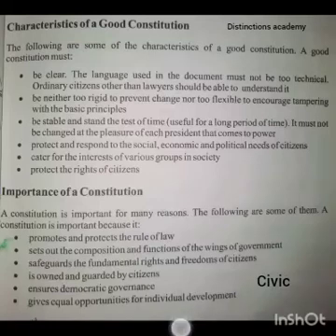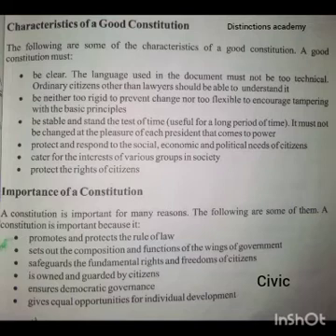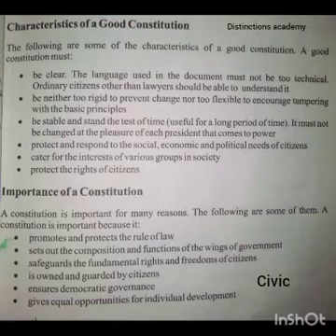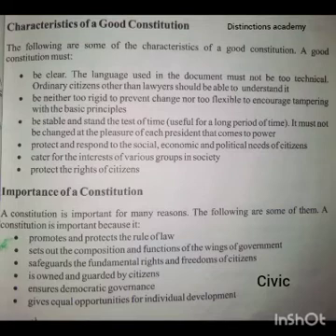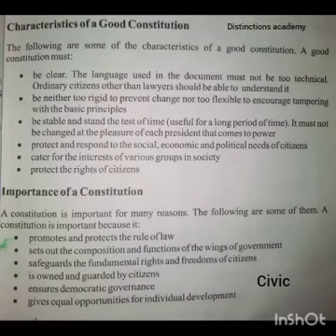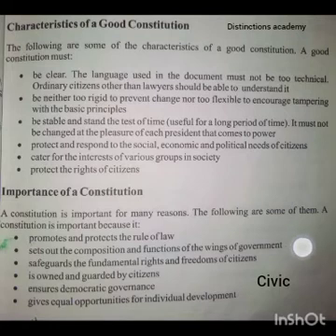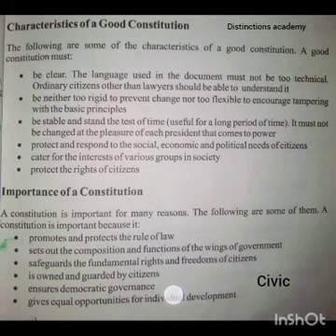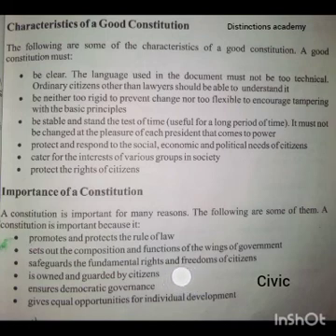importance of the zambian constitution